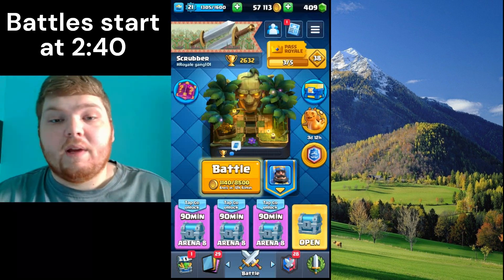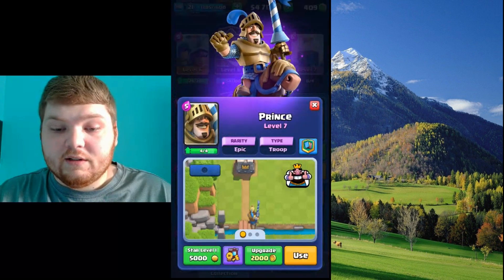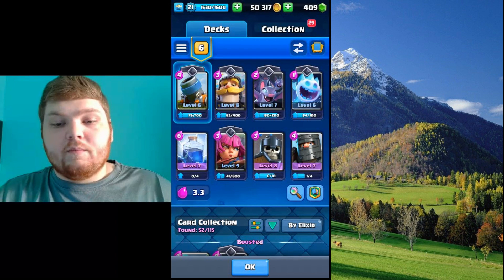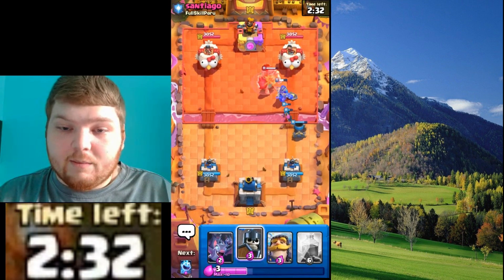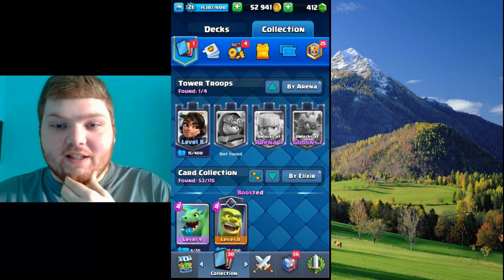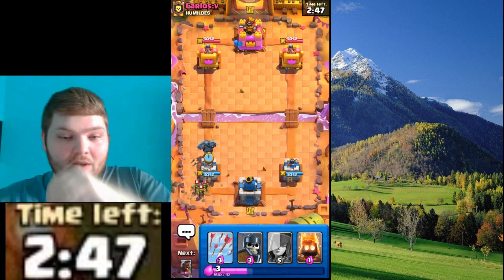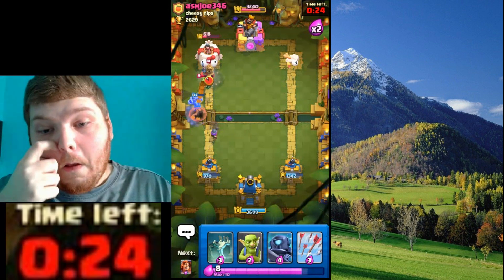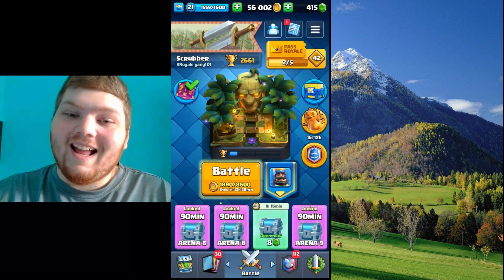Clash Royale (Why are these two cards used the most?)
That was fun. three dubs. with the first match being pretty close. i thought i was cooked honestly. so glad i subbed in guards for that skeleton army.